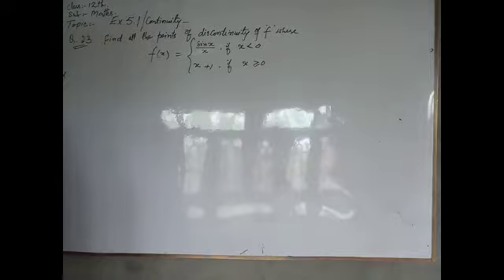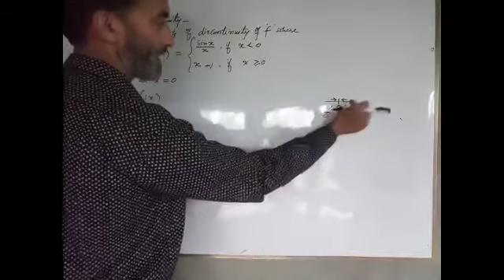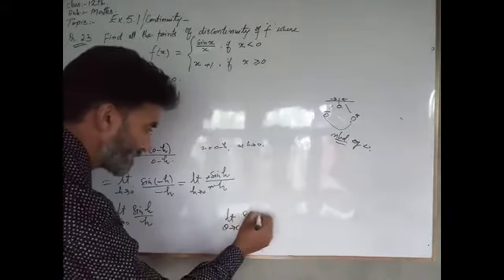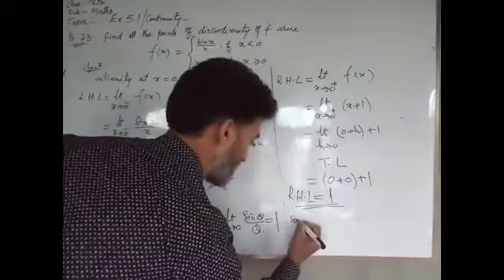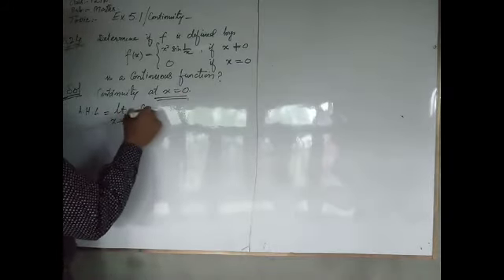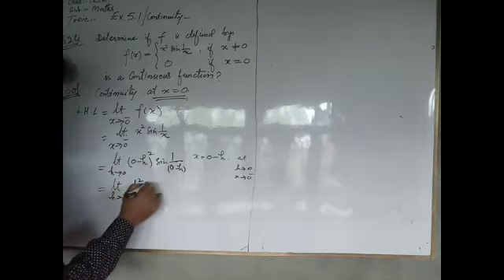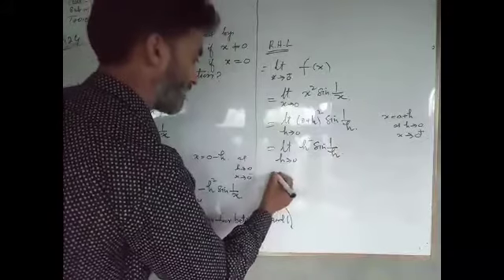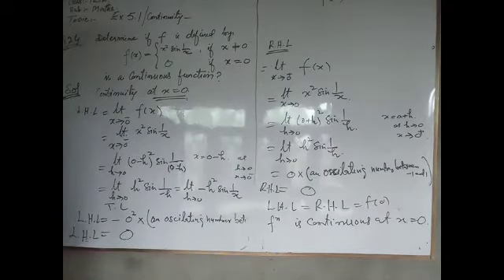Class 12th||Maths||ex 5.1||continuity